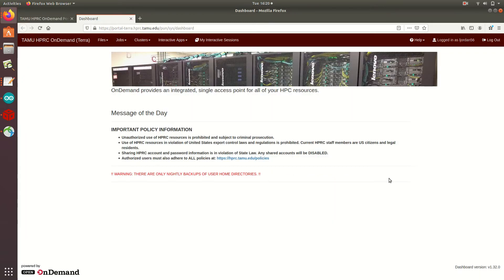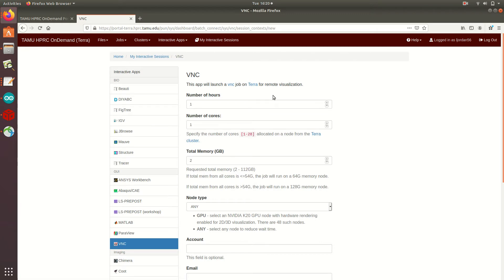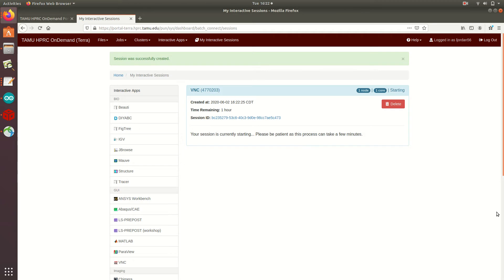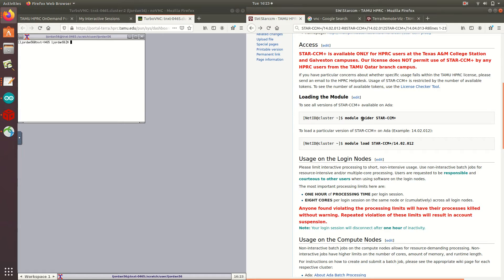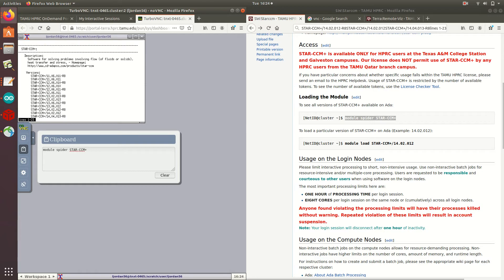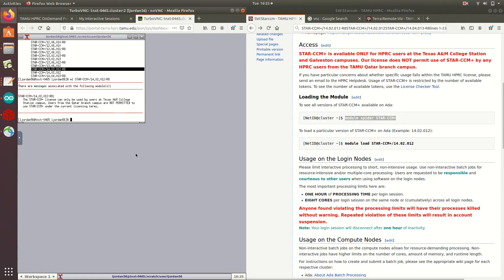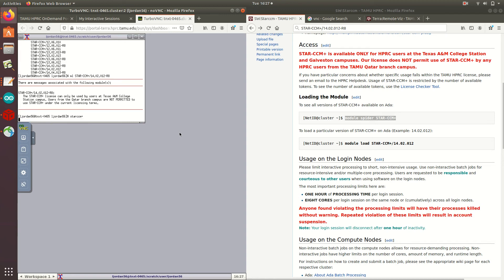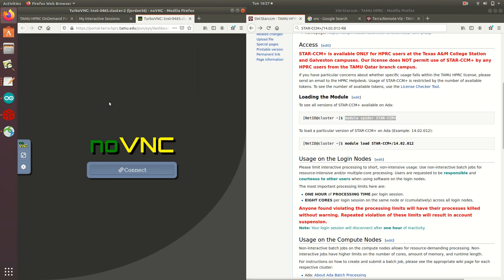Using OpenOnDemand: How to Run a VNC Job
This video demonstrates using the VNC interactive app on the portal to run jobs interactively.